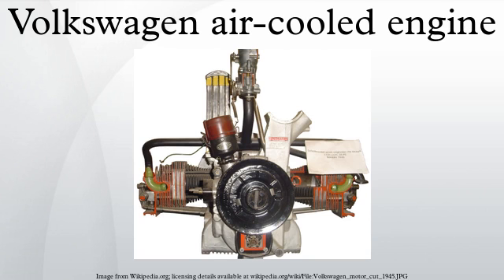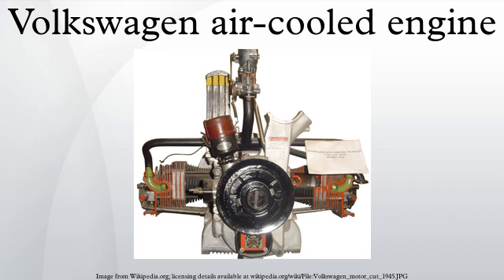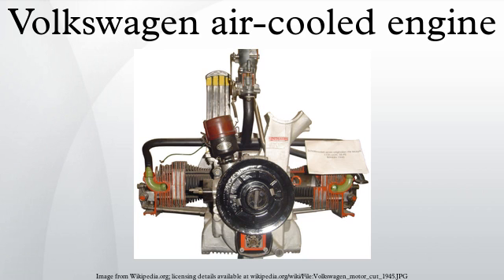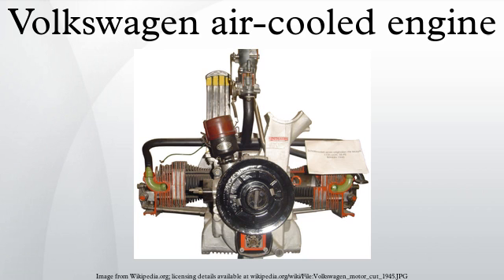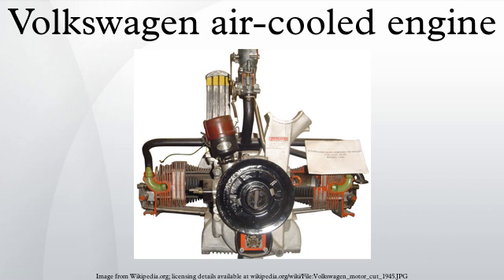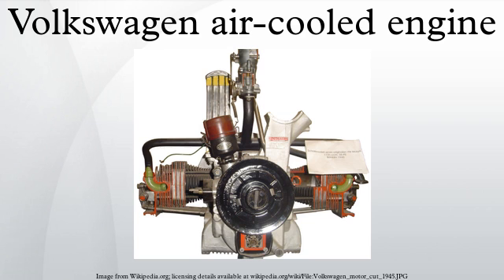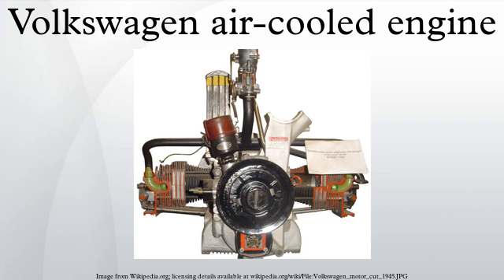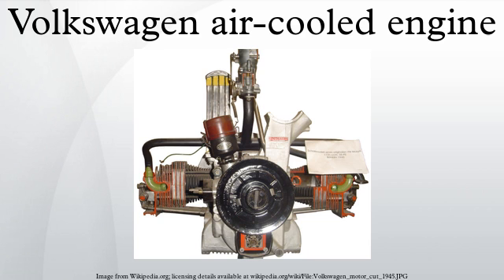Volkswagen air-cooled engine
The Volkswagen air-cooled engine is an air-cooled boxer engine with four horizontally opposed cast-iron cylinders, cast aluminum alloy cylinder heads and pistons, magnesium crankcase, and forged steel crankshaft and connecting rods.
Variations of the engine were produced by Volkswagen plants worldwide from 1936 until 2006 for use in Volkswagen's own vehicles, notably the Type 1, Type 2, Type 3, and Type 4. Additionally, the engines were widely used in industrial, light aircraft and kit car applications.